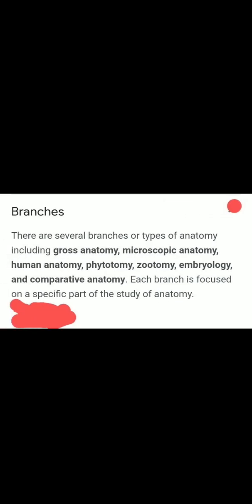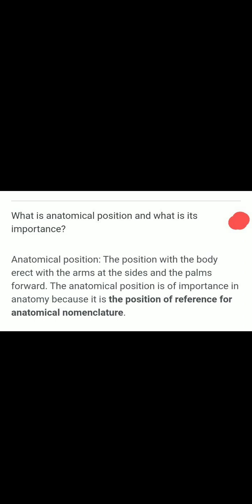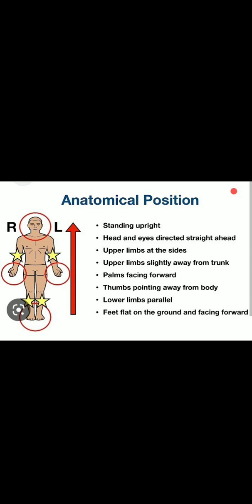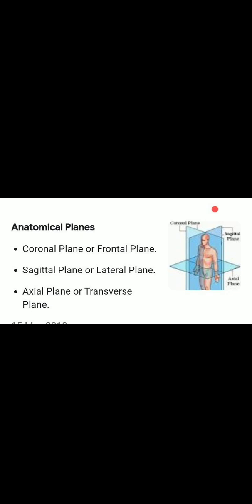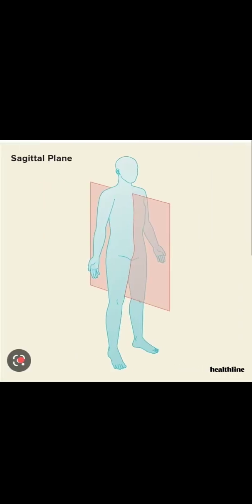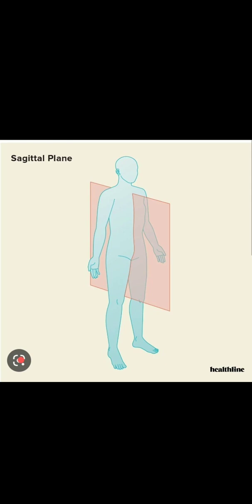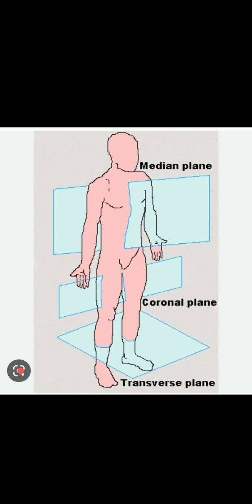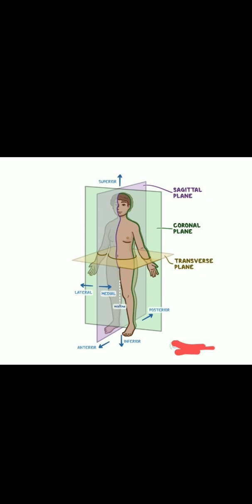Introduction to anatomy